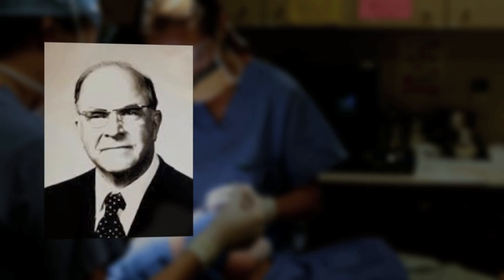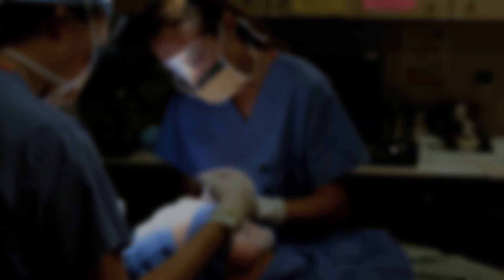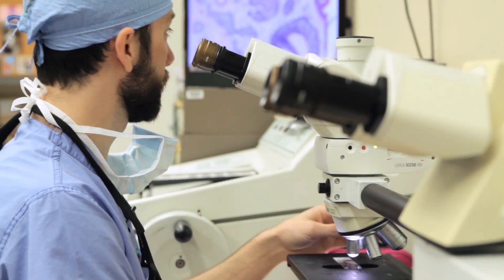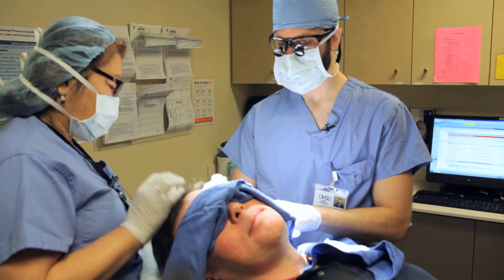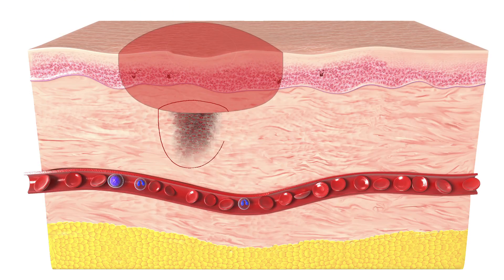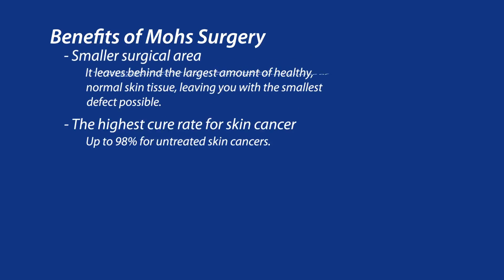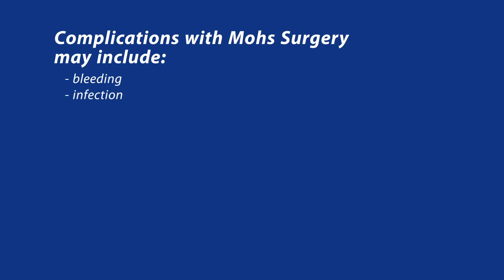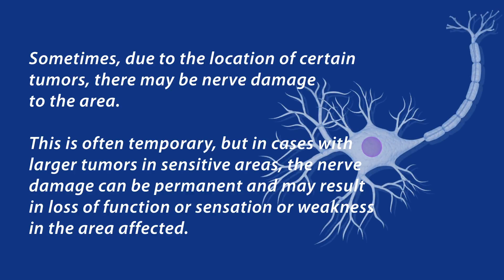Mohs Patient Information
A video review of the Mohs micrographic surgical procedure — its risks, benefits, and alternatives — at Oregon Health & Science University in Portland, Oregon.